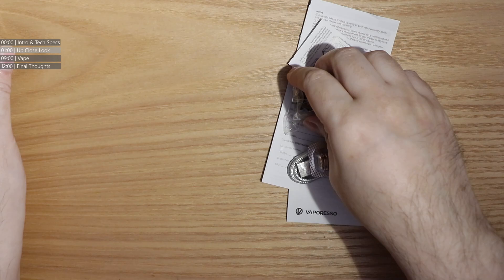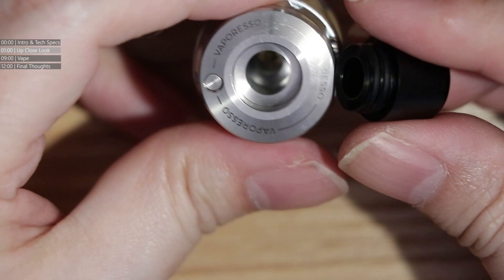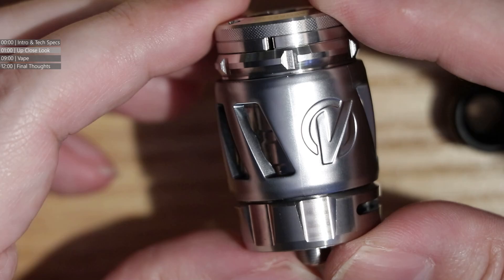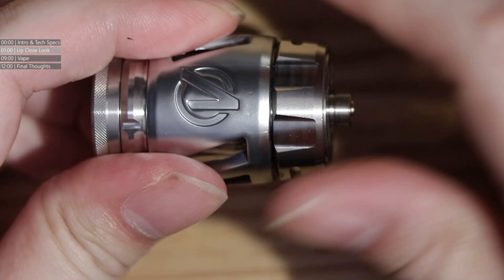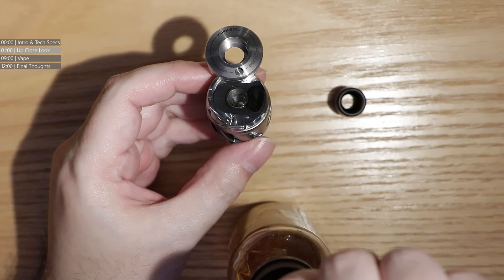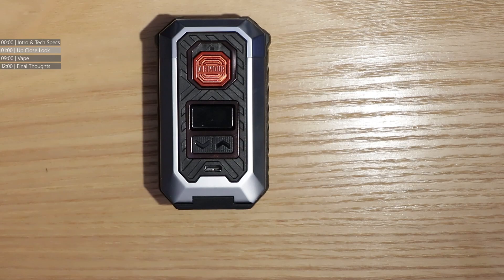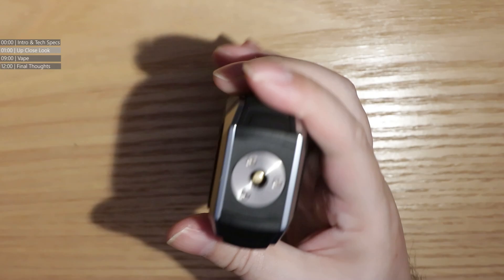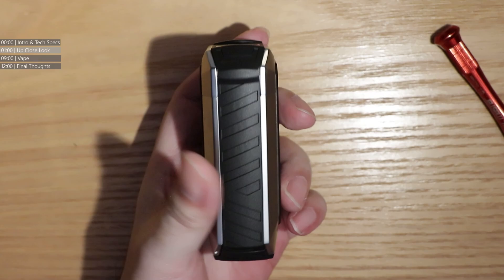The Armor Max by Vaporesso - Vaporesso return to stock coil tank kits?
The Armor Max is the first dual battery stock coil kit from Vaporesso for a long time.  With an armored appearance to the tank and the mod, are they trying to nudge their way into Aegis sales?

CHAPTERS

00:00 - Intro and specs
01:00 - Close Up
10:00 - Vape
12:00 - Thoughts

Legal Notice